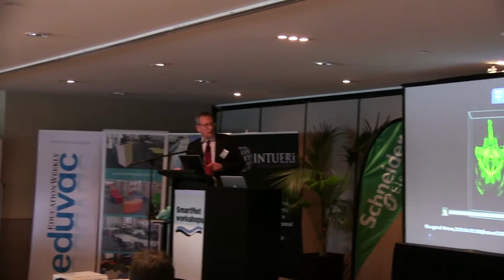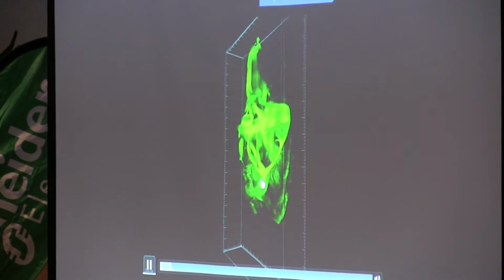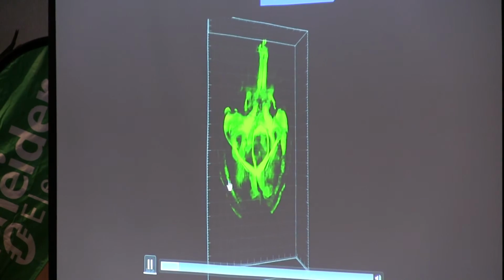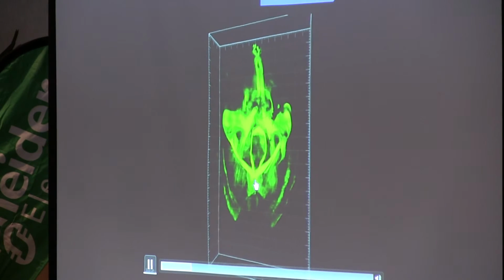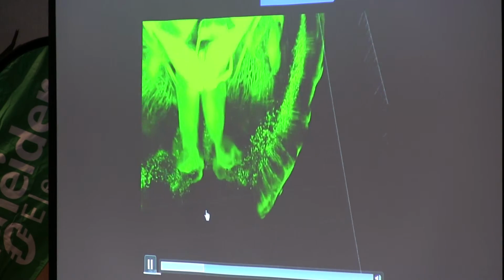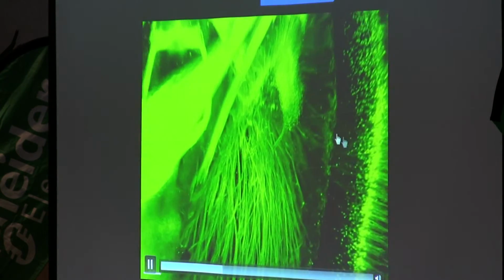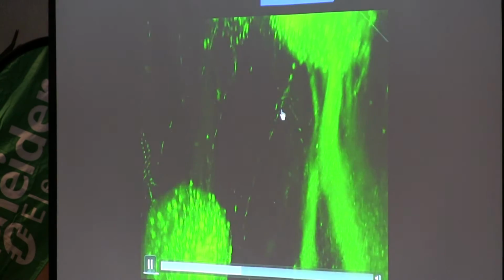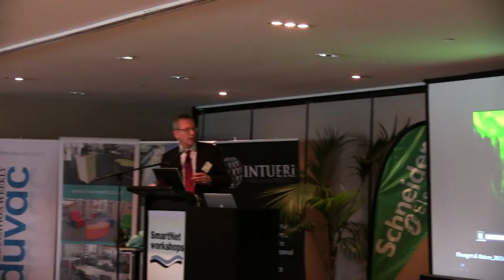Prof. Peter Thorne - Some Learning Implications of New Neuroscience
Prof  Peter Thorne, Centre for Brain Research, Auckland University - Key speaker at Education Leaders Forum 2015 - Brain Changing & Mind Shifting - Neuroscience insights into learning and leading.